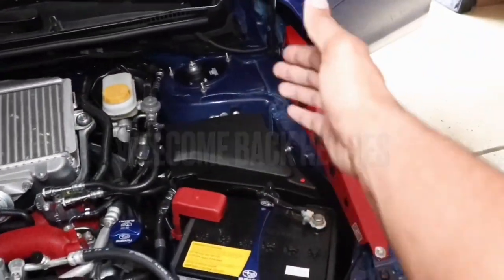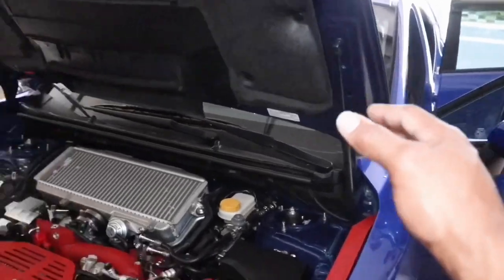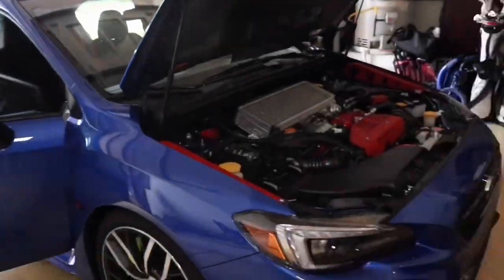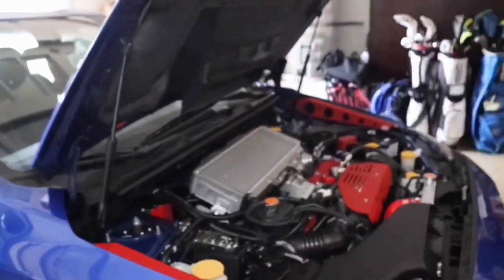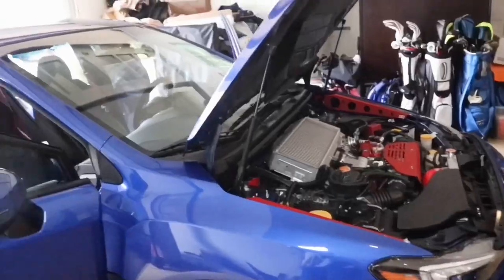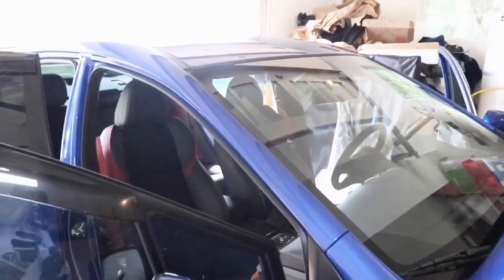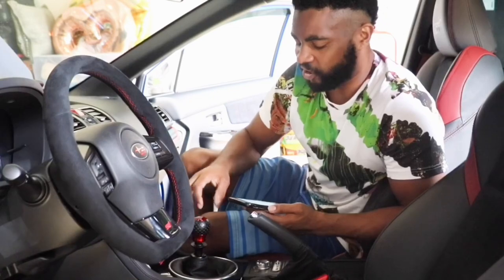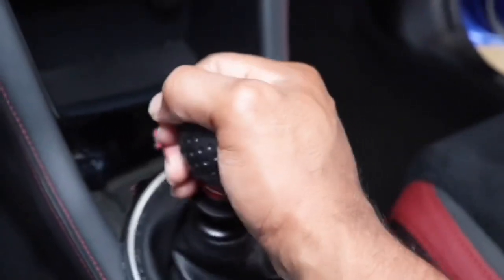Subaru STI Kartboy Short Throw Shifter Install & Review! You NEED This Mod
Installed a many more mods on my 2021 Subaru STI! The mods in today's video are the Kartboy Short Throw Shifter, Raceseng Shift Knob, Torque Solution U-Joint, and Whitleine Positive Shift Kit. These mods I then review and give my opinion on them and how I like them. I hope you all enjoyed the video

ARTIS MUSIC!

This is free to use and free to download Music Audio track that
you can use it for free in your Youtube videos and you can download

•Mystxry Beats

"Mystery Beats"

•Check out GlitchxCity music

To whomever it may concern: "Copyright Disclaimer Under Section 107 of the Copyright Act 1976, allowance is made for "fair use" for purposes such as criticism, comment, news reporting, teaching, scholarship, and research.